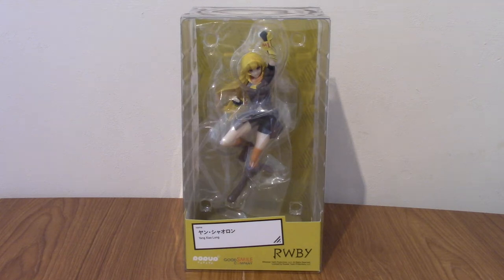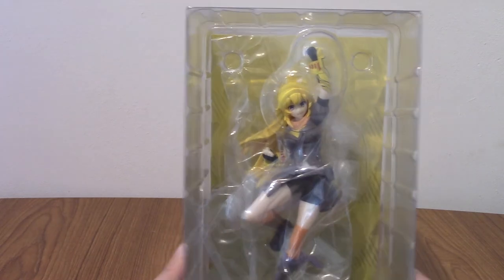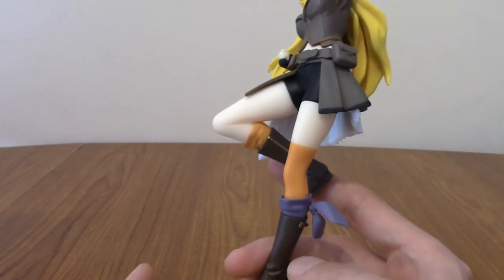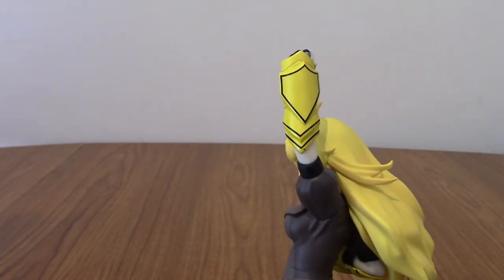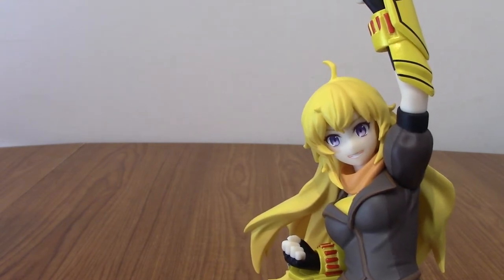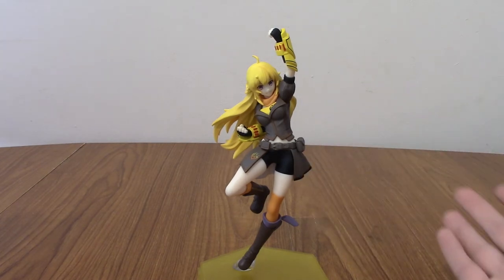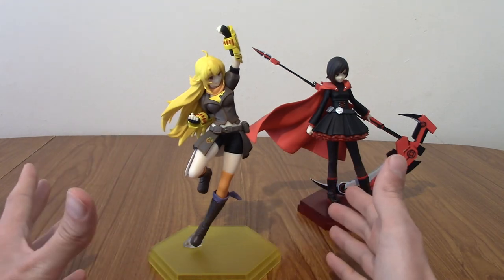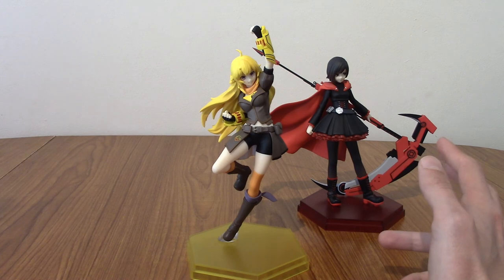PopUp Parade Yang Xiao Long Review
Time for another RWBY themed PopUp Parade, this time it's the gun-gauntlet wielding Yang!

Social Media